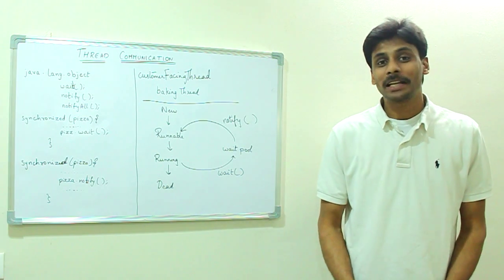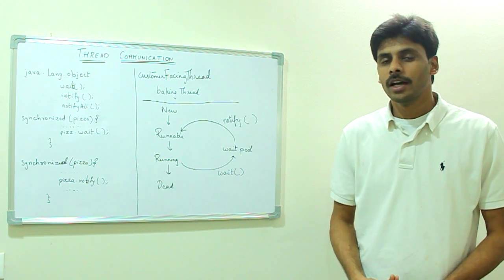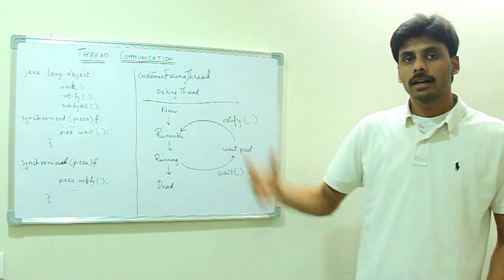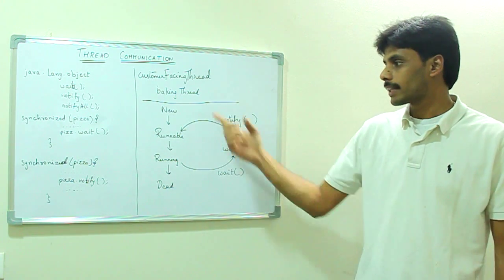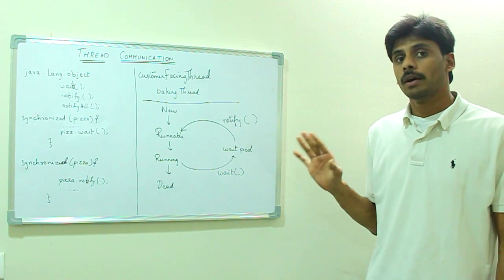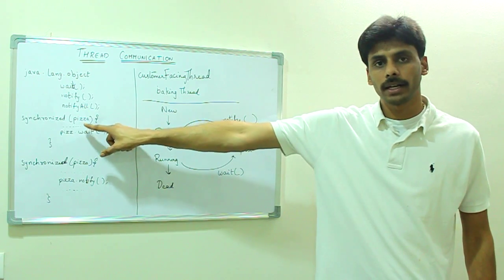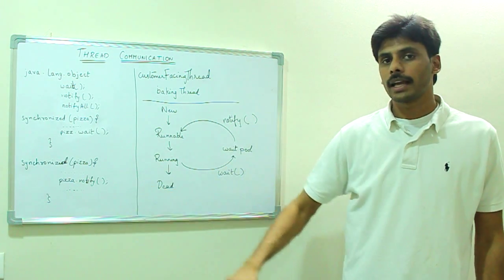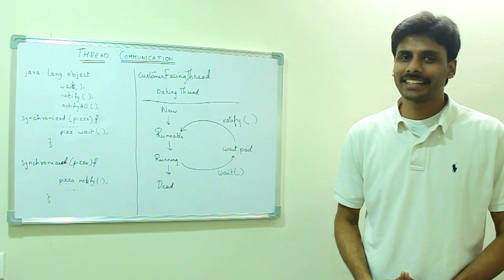Java Multithreading - Thread Communication